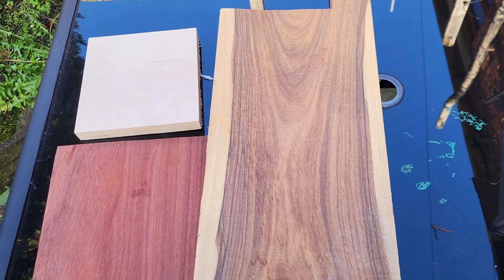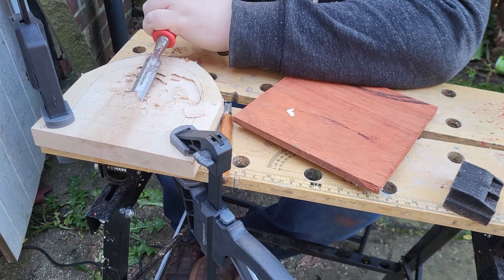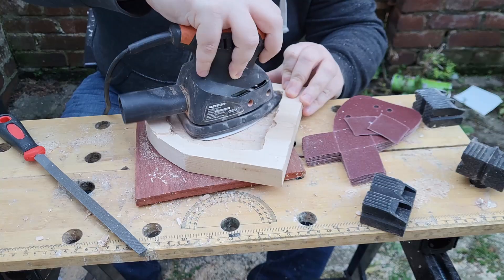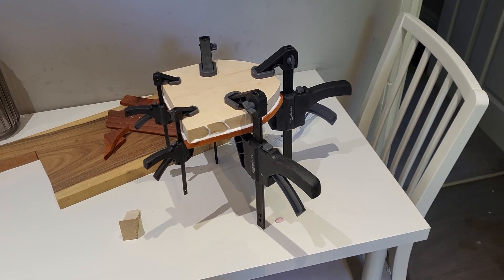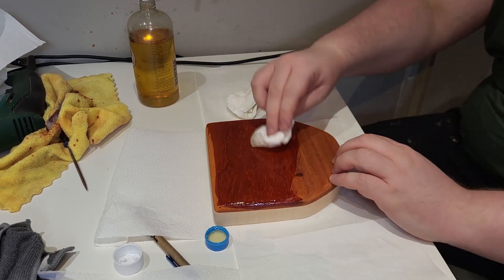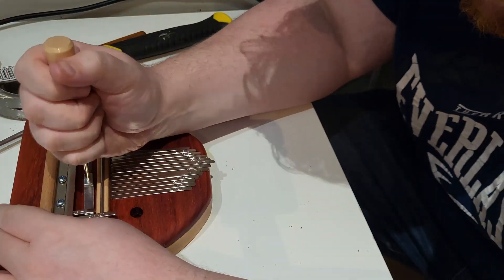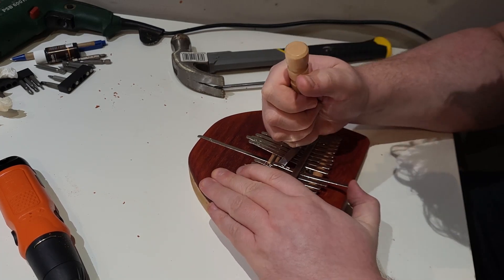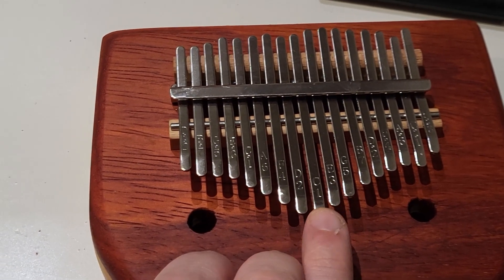Building a Kalimba (Mbira, Thumb Piano)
The Kalimba, also known as a thumb piano, is a modern interpretation of the traditional African musical instrument the Mbira. It consists of a wooden board or resonator box with metal tines of varying lengths attached to the top. I wanted to build a big one.